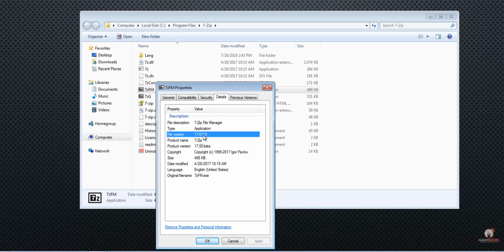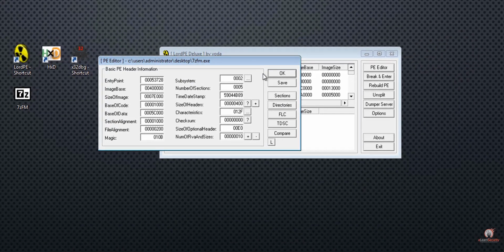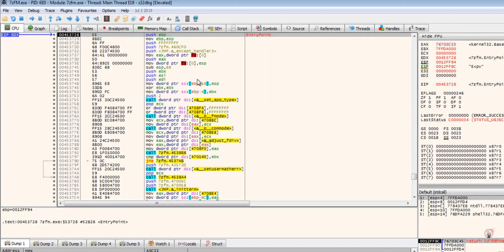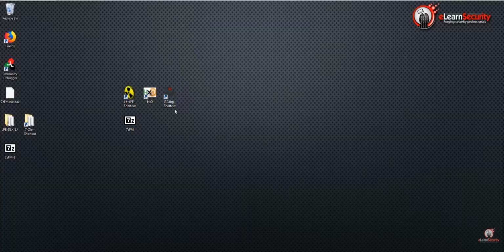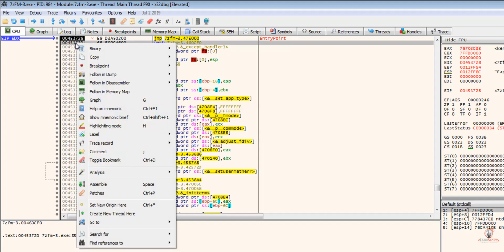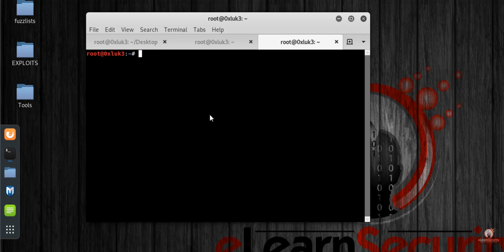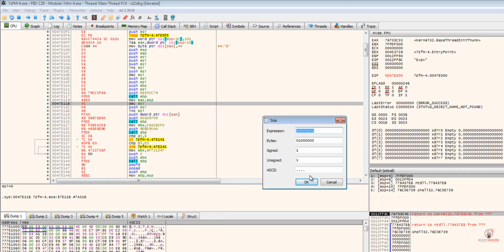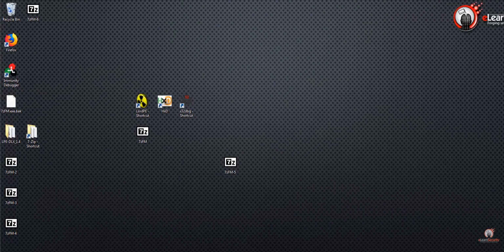eXDS v1 course Backdooring PE Files 01